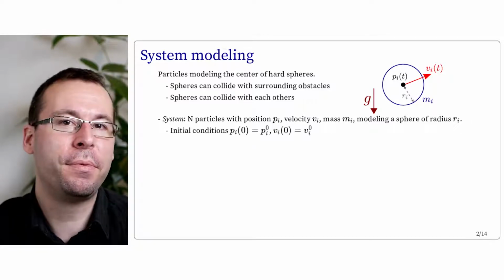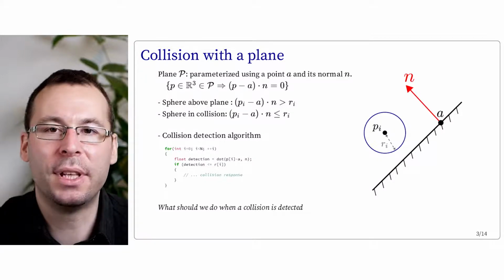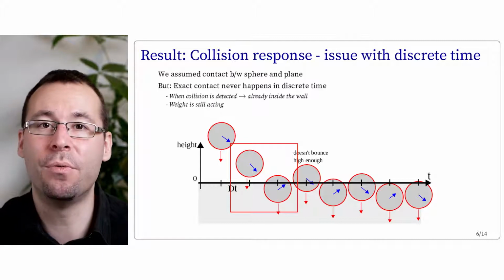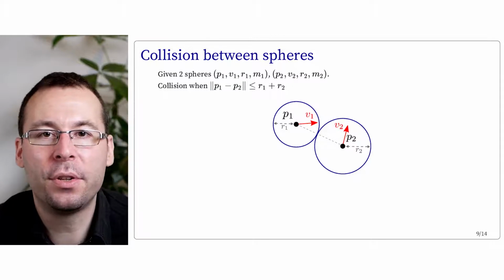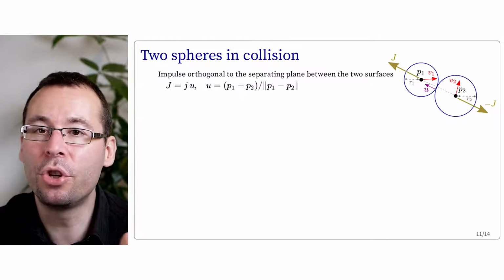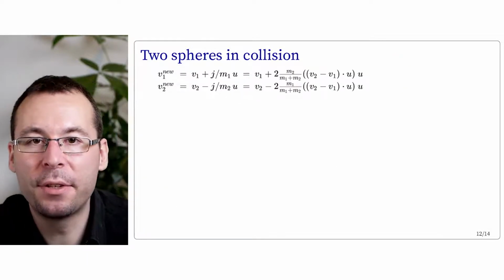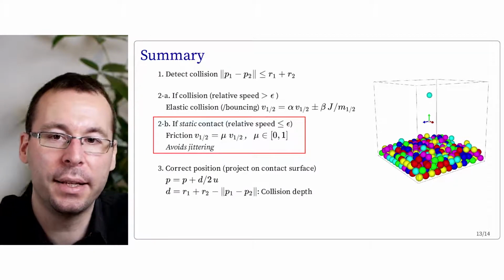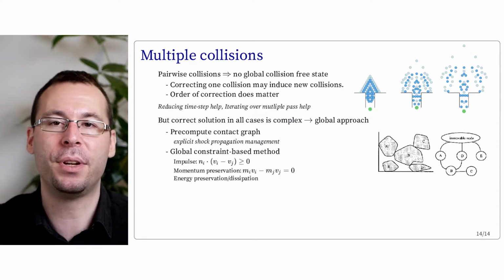INF585 - Simulation - Rigid spheres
- Collision with plane
- Collision between spheres